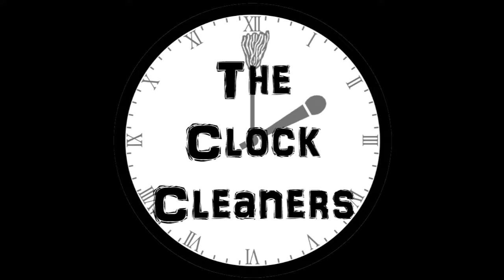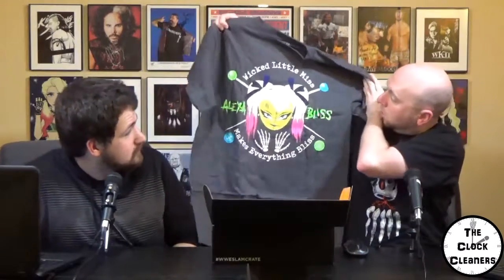WWE Slam Crate Unboxing November 2017 "Attitude"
WWE Slam Crate by Loot Crate unboxing!

Check us out on Soundcloud:

Soundcloud.com/TheClockCleaners